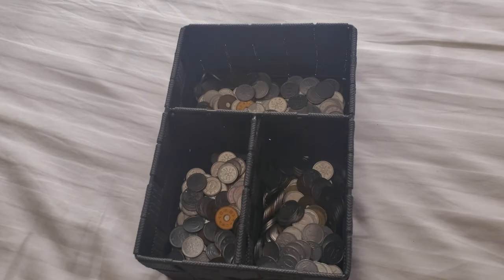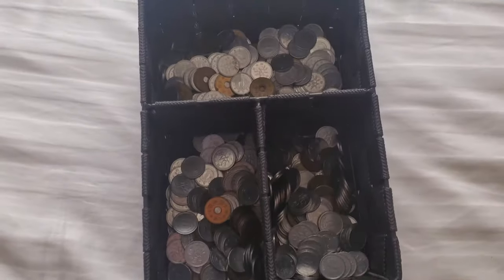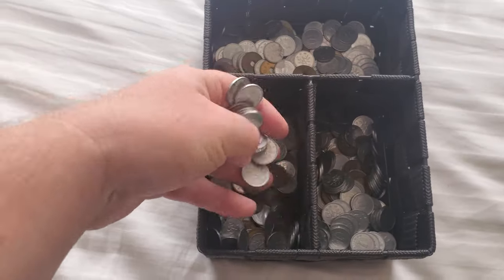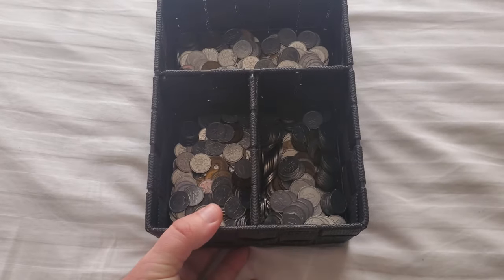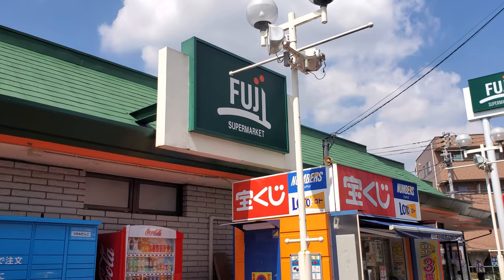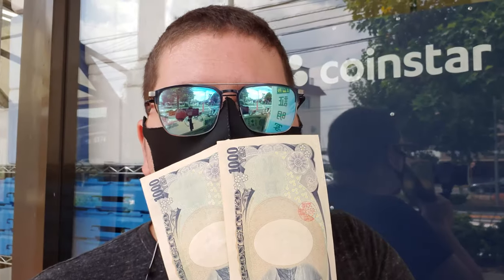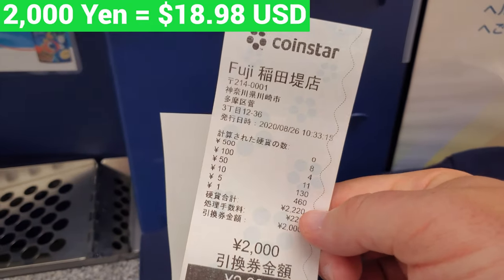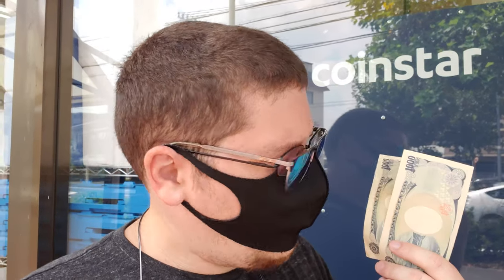I Cash In All My Japanese Coins!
How much did I make?

Eric Timmer

Dion's Travels

Ericsurf6

Drift Hunter

**TIMESTAMPS**

00:00 - Intro

00:18 - Cash-in Explanation

01:35 - My Coin Collection

02:52 - Heading Out

03:02 - At Fuji Supermarket

03:35 - ASMR Coins Cashing In

06:23 - I Made How Much?

**Tech Notes**

*Camera Used*

Samsung Galaxy S10e

*Mic Used*

Rode VideoMic Me

*Programs Used*

Adobe Premiere Pro CC 2020
Adobe Audition CC 2020
Adobe After Effects CC 2020

*Music Credits*

BGM Artist: NoMBe